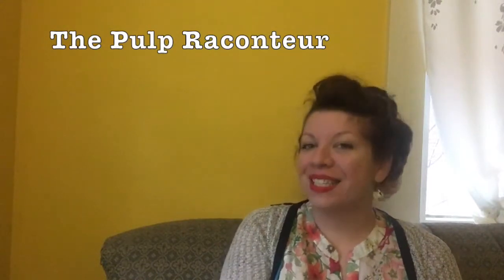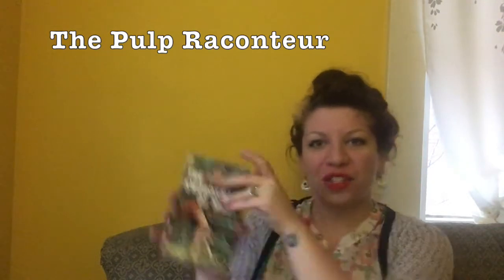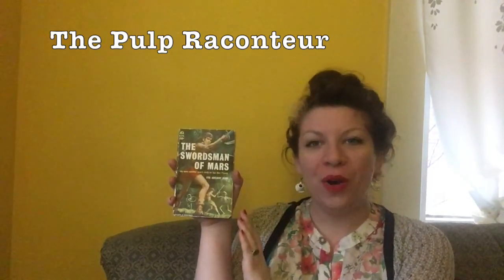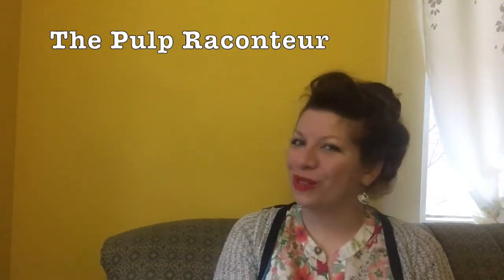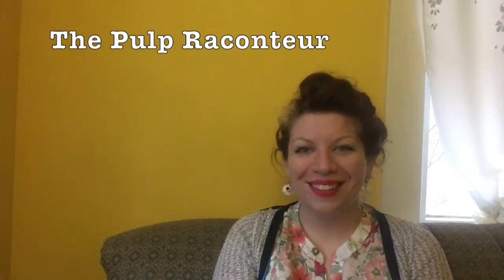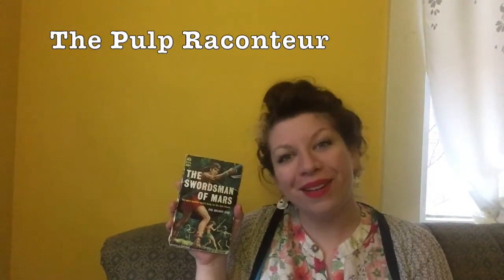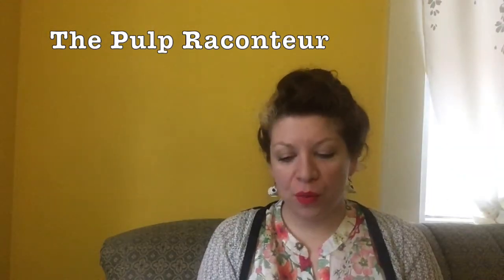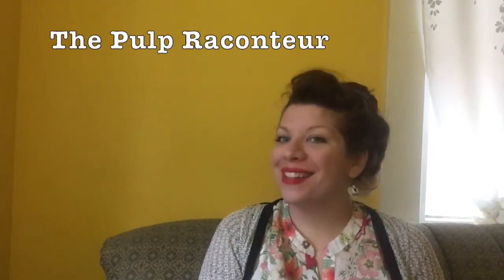The Pulp Raconteur // The Swordsman of Mars: Chapter 14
Our hero attempts a daring escape from the baridium mines with his loyal friends. Will they succeed?!